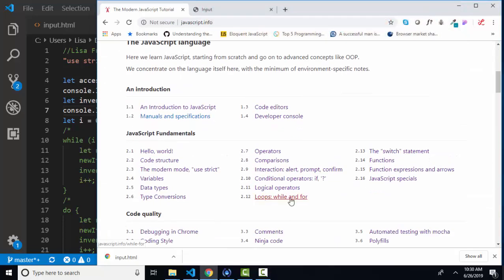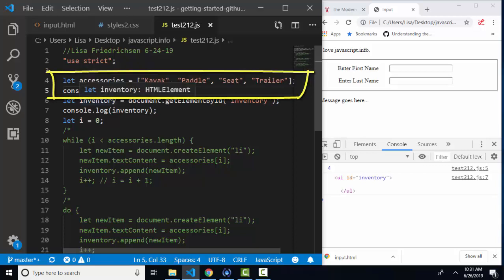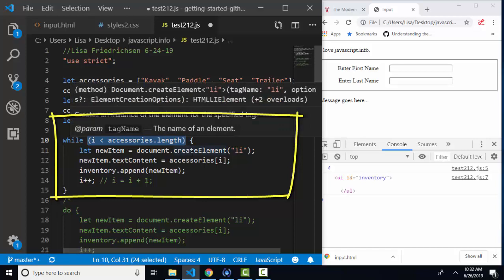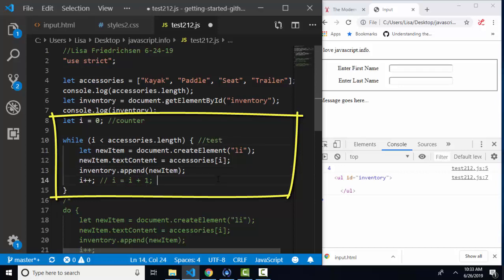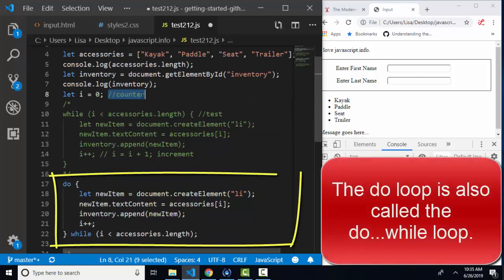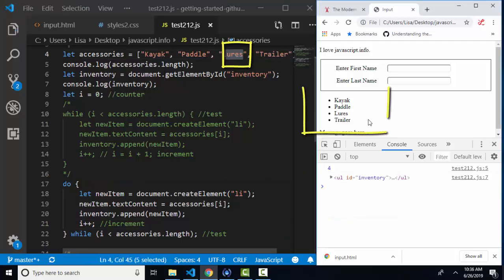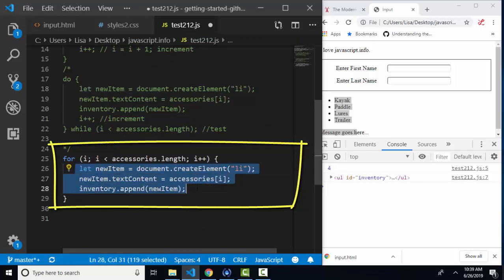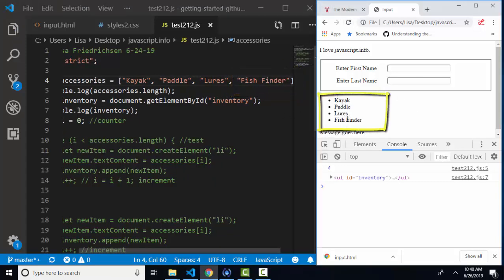javascript.info The Modern JavaScript Tutorial 2.12 Loops: while and for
javascript.info The Modern JavaScript Tutorial 2.12 Loops: while and for by Ilya Kantor
This YouTube covers the while, do while, and for loops showing how to add the items in an array as new list item elements in an unordered list on a web page.